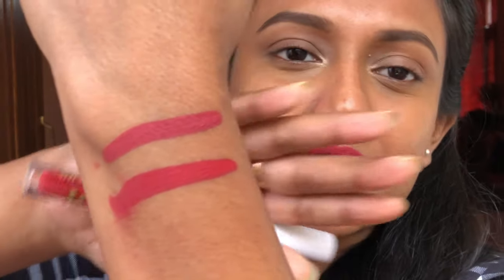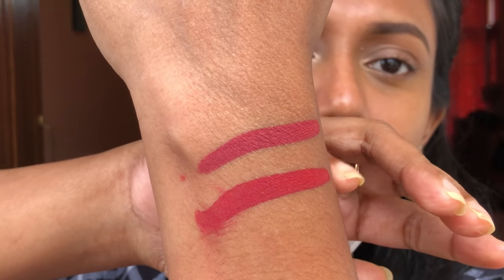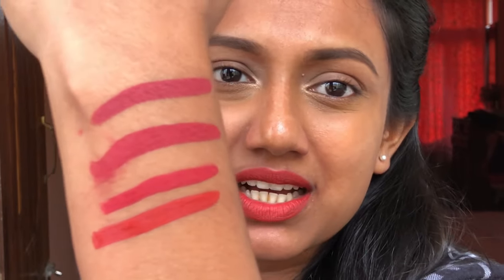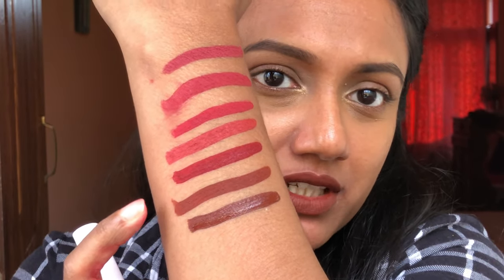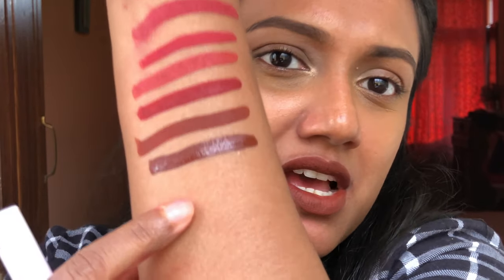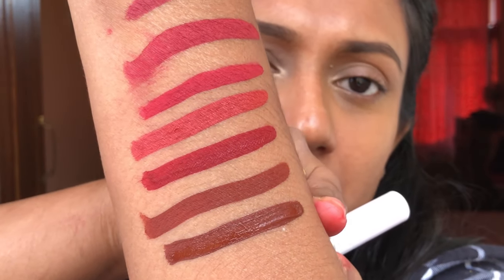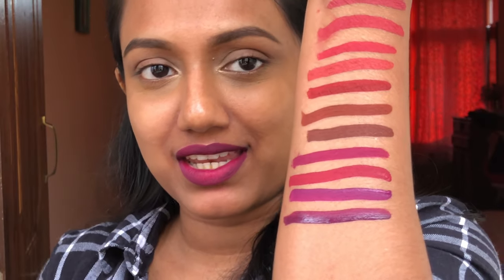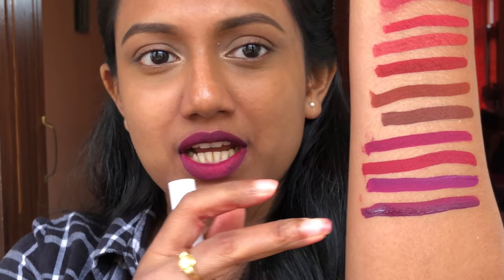*NEW SHADES* MyGlamm LIT Matte Liquid Lipsticks | Swatches & Review [Part II]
In this video, I have swatched and reviewed 13 of the 63 newly launched shades from the @MyGlamm LIT Matte Liquid Lipstick range.

Favourites: Holmes, Insta Baddie, Dank, Vogueing, Hits Different

Swatches:

1. Holmes - 0:25
2. Realness - 0:34
3. Zaddy - 0:43
4. Respek - 0:53
5. So Fetch - 1:02
6. OK Boomer - 1:11
7. Dark Academia - 1:19
8. Vogueing - 1:28
9. Insta Baddie - 1:38
10. Dank - 1:46
11. Hits Different - 1:55
12. Drip - 2:04
13. E-Boy - 2:14

Individual Shade Review:

1. Holmes - 2:22
2. Realness - 3:05
3. Zaddy - 4:02
4. Respek - 4:52
5. So Fetch - 5:31
6. OK Boomer - 5:55
7. Dark Academia - 6:14
8. Vogueing - 7:19
9. Insta Baddie - 7:42
10. Dank - 8:03
11. Hits Different - 8:59
12. Drip - 9:46
13. E-Boy - 10:30

Outro - 11:14

**I have filmed this video in natural lighting with bare minimum makeup (concealer + eyebrows) so as to give you all a good idea of how the shades look.

**All opinions are my own, your opinion(s) might differ.

Let me know what you think about these lipsticks in the comment section down below!

xx
Megh